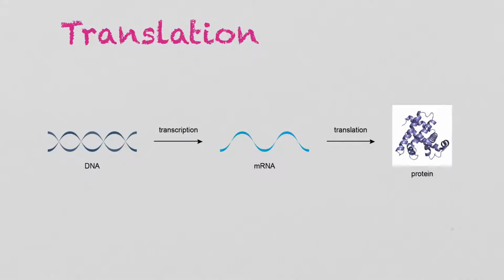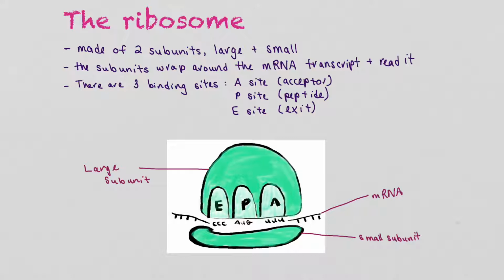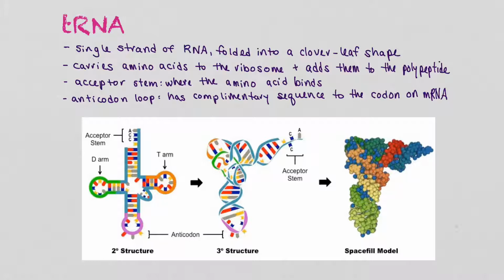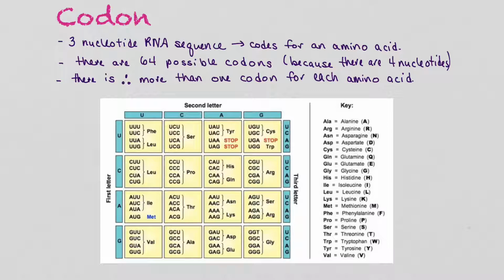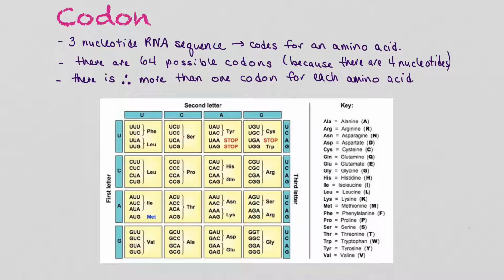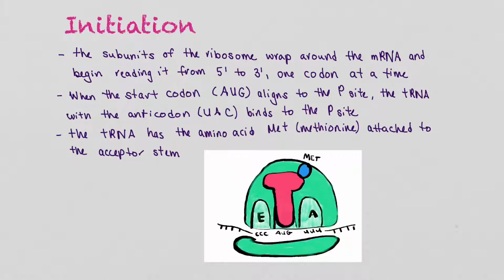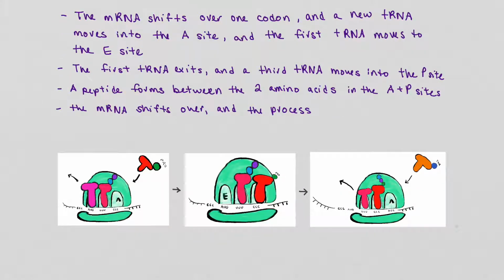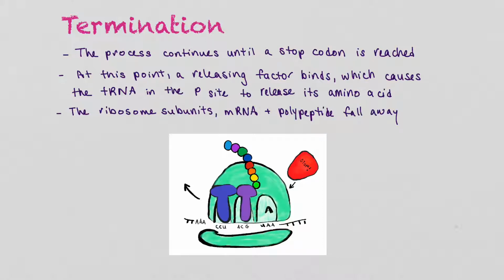Translation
In this video, we will learn the process of translation